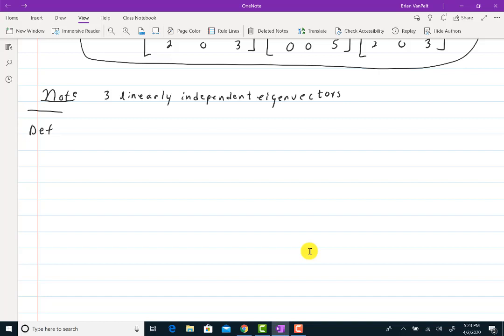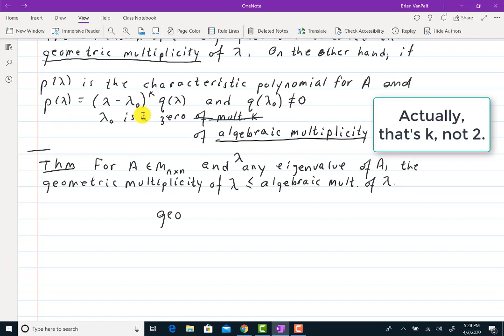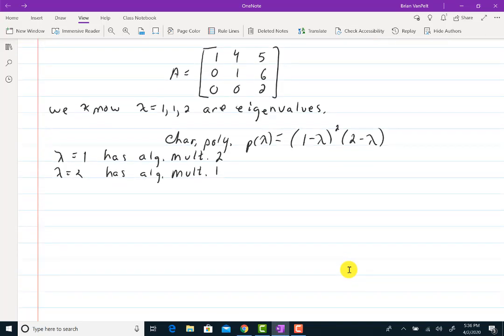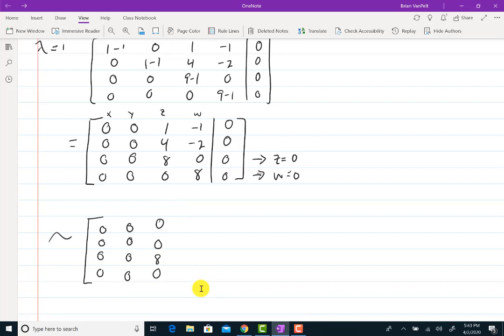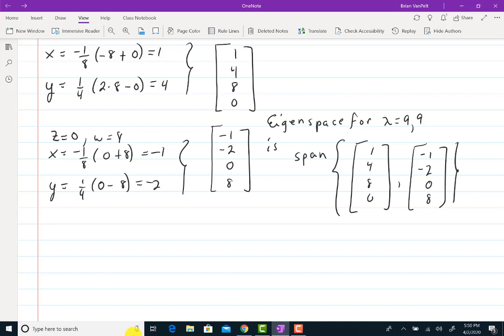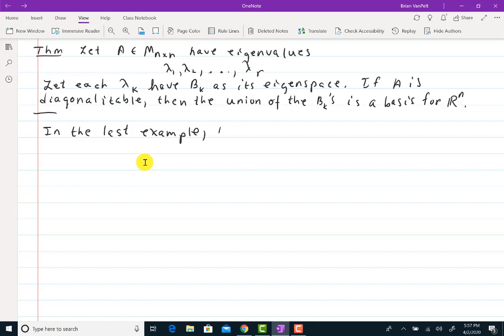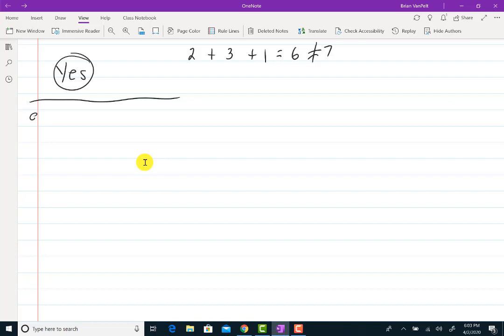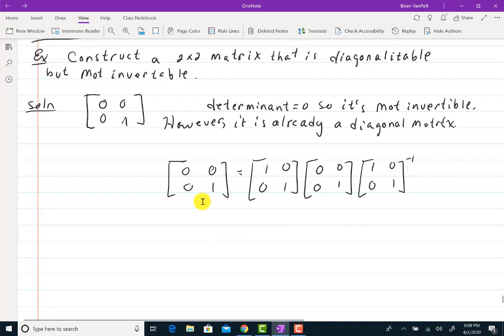Diagonalization pt 2